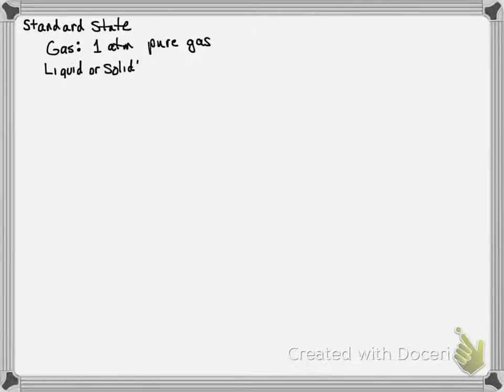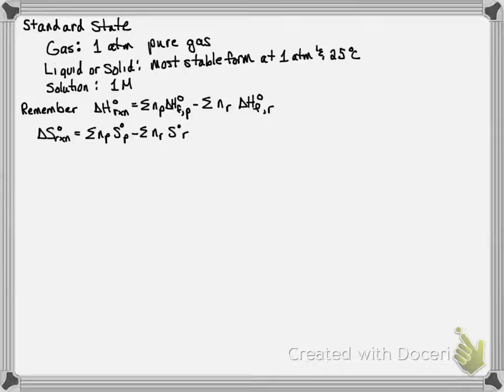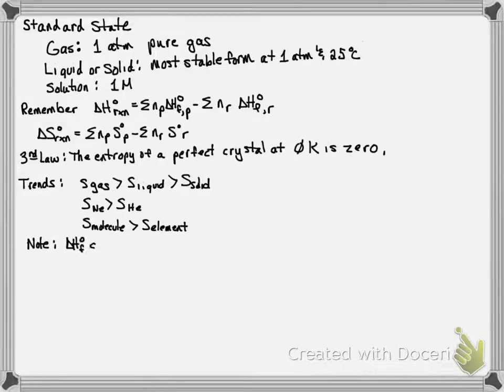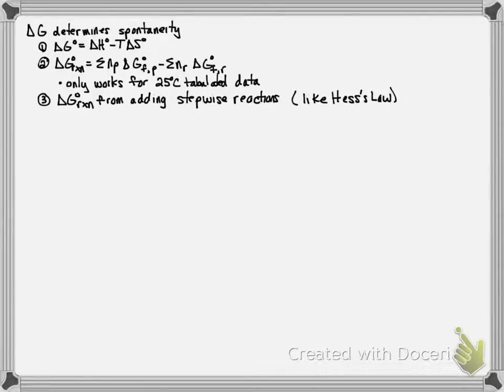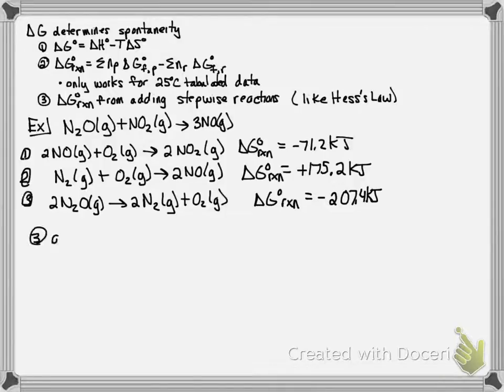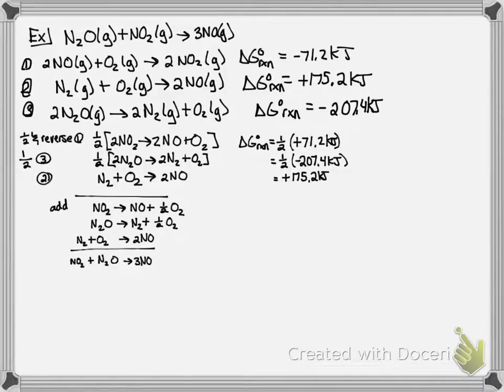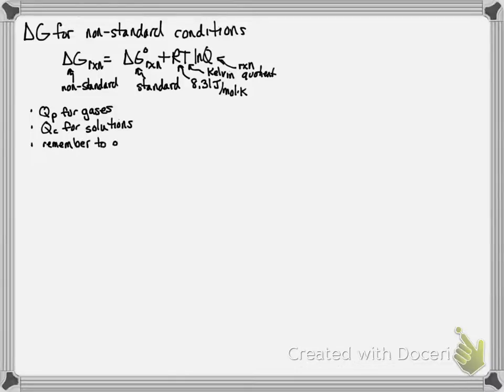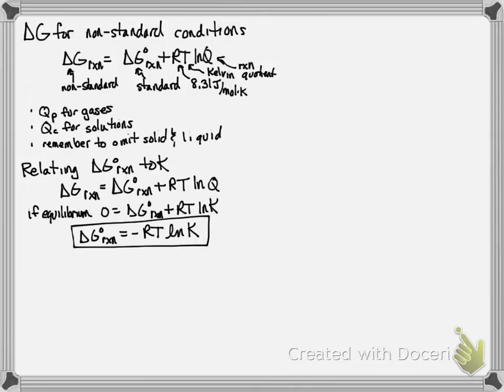AP Chem thermo